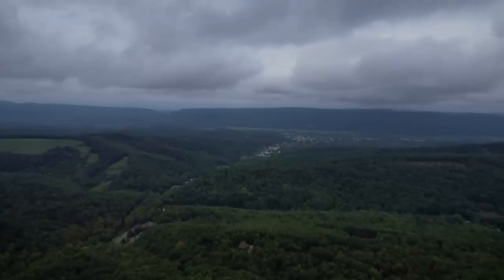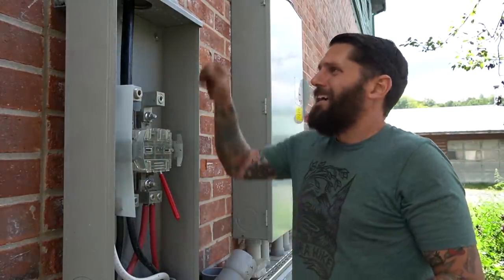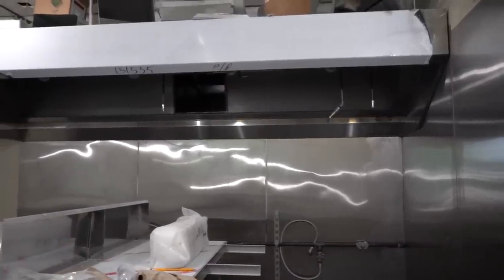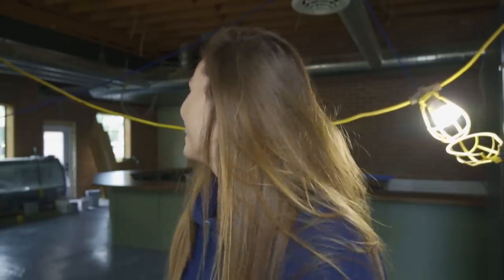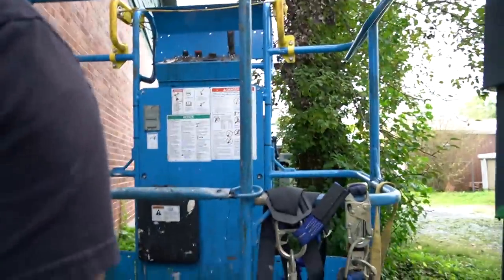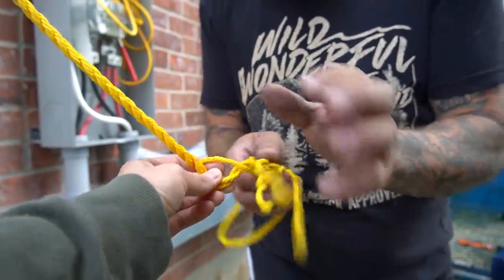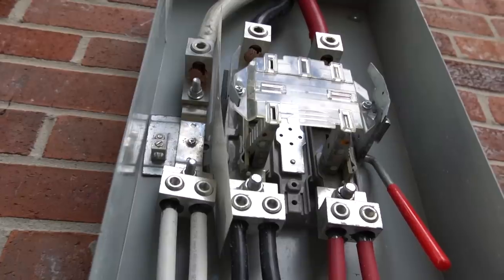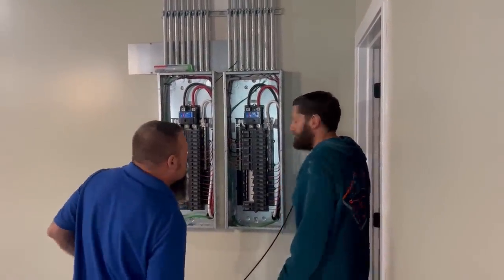That's a Fail. The First Inspection.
All the commercial kitchen appliances get set in place and we fight with the electrical service install ahead of our first inspection.

Book a stay at our vacation home- The Chapter House in Lost City, WV (two night minimum stay)

We are a couple who are building our own home from the ground up in the mountains of West Virginia.  After living near the city our entire lives we finally decided to sell it all, pack up our 3 kids and live in an RV on our 73 acres while we building our own off-grid house and learning to live a more self-reliant life.
Our house build is documented entirely on our main channel "Wild Wonderful Off-Grid".  This channel is dedicated to short vlogs showing our life outside the build.